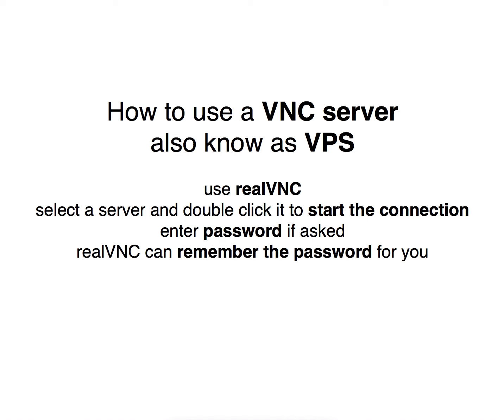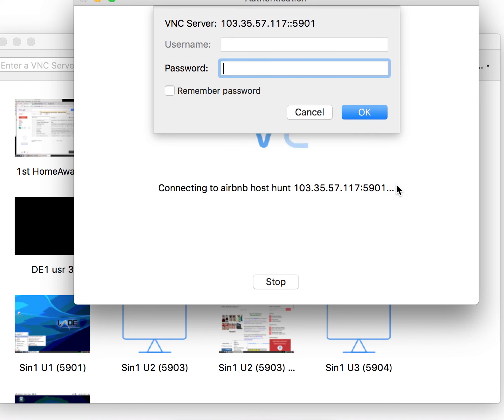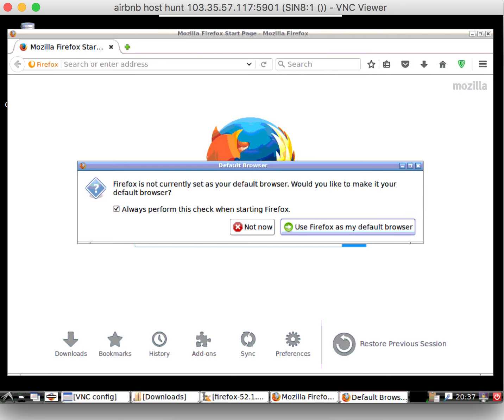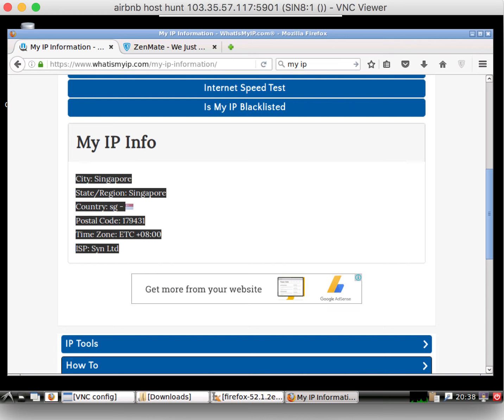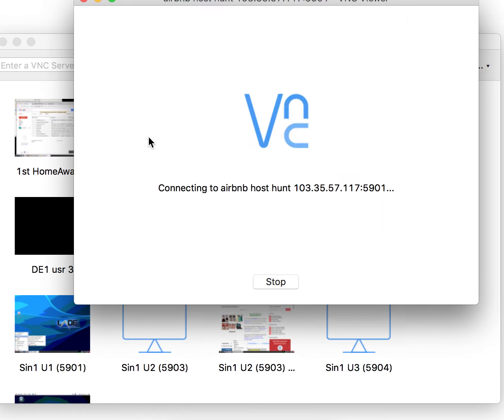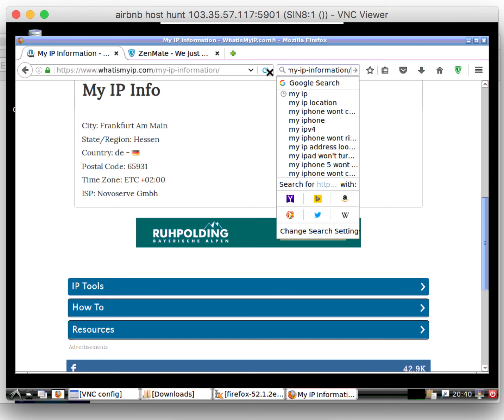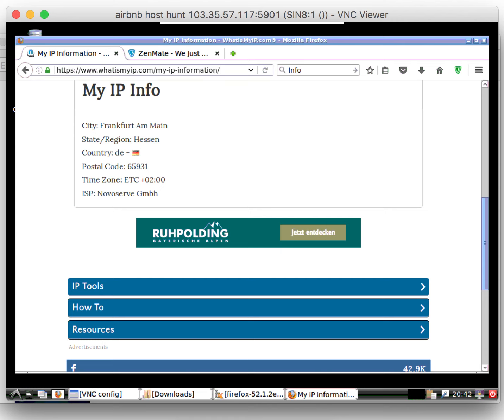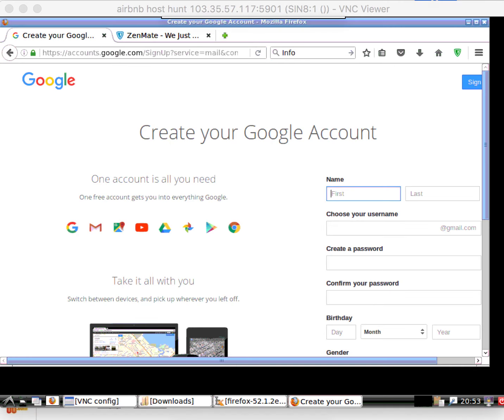How to use a VNC server (VPS) 1v0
use realVNC
select a server and double click it to start the connection
enter password if asked
realVNC can remember the password for you

clipboard works with control-key (not command-key):
copy: control-c
past: control-v
mark-all: control-a

two people can share the same desktop
the server keeps running when you leave it

This server is Linux Ubuntu